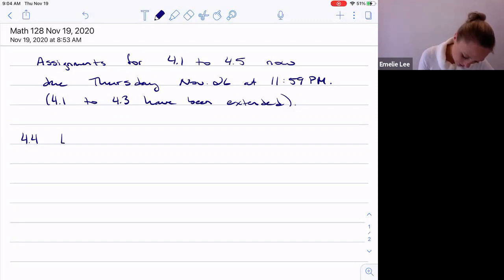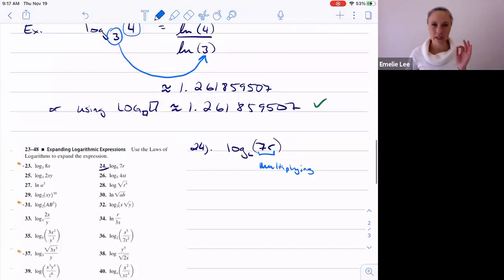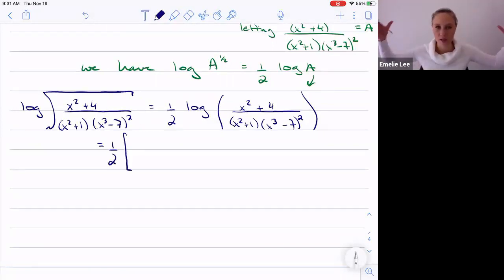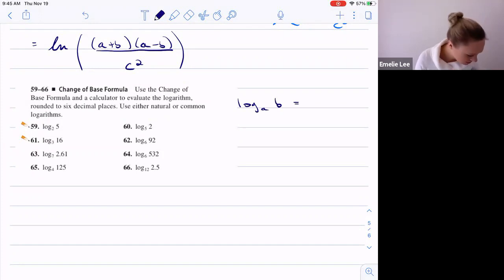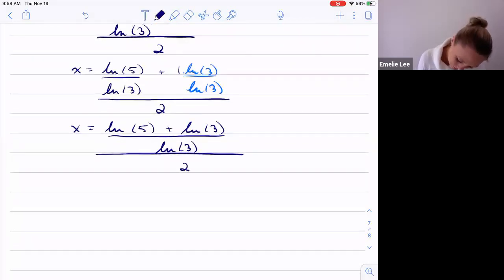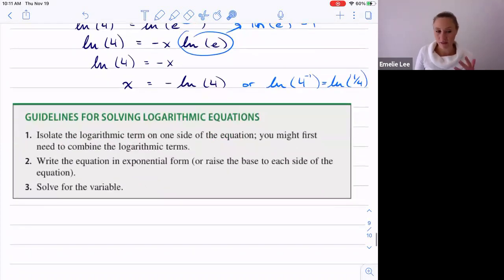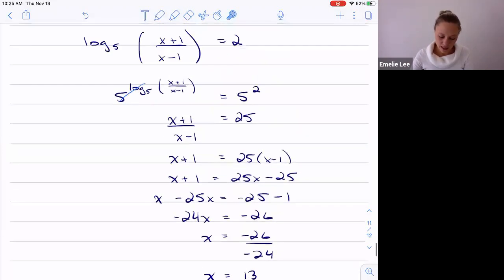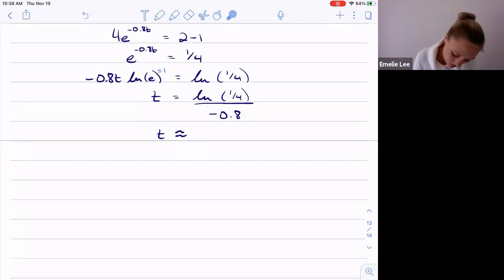Math 128 Lecture 19 Nov 19 Log Laws and Solving Exponential and Logarithmic Equations